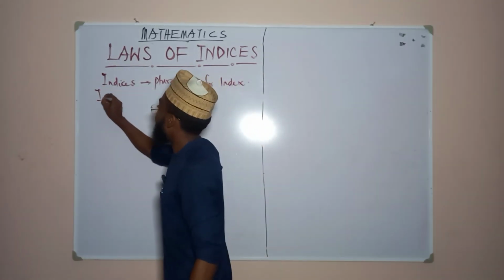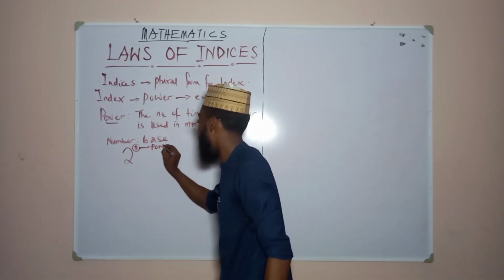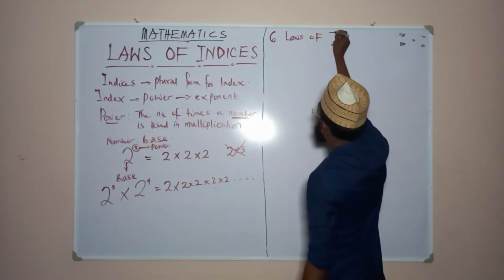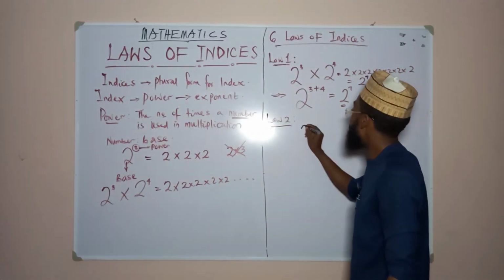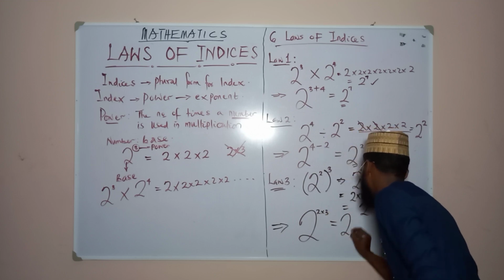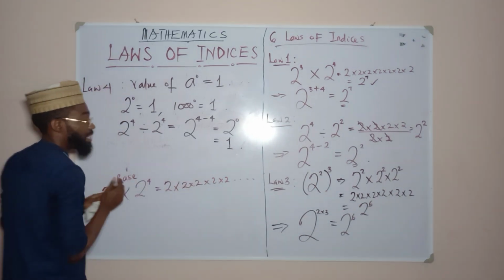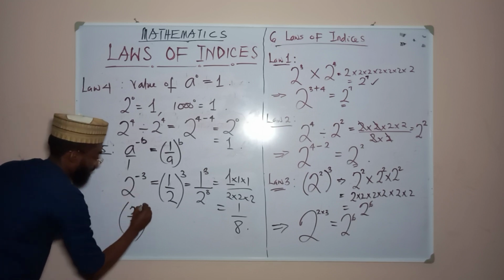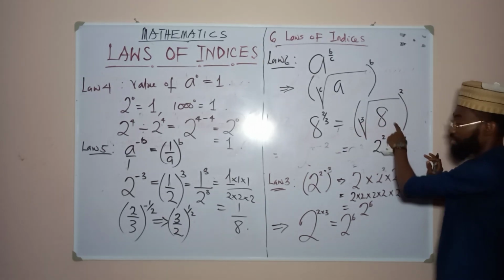LAWS OF INDICES - PART 1